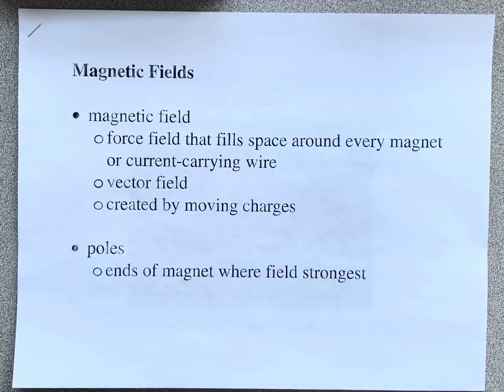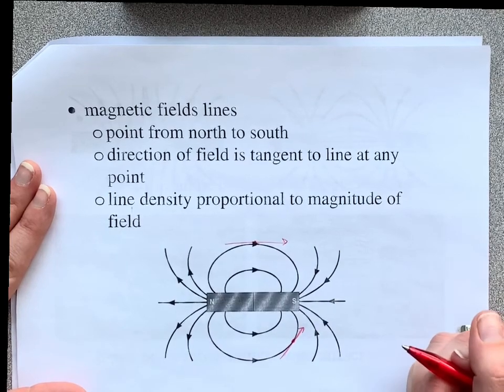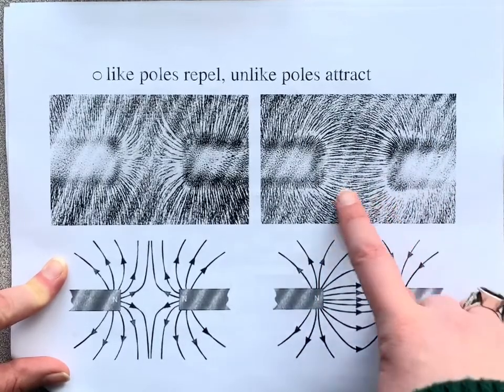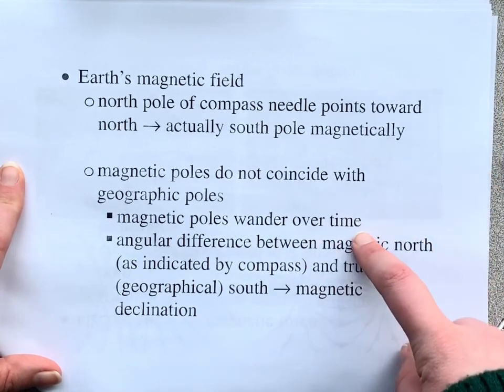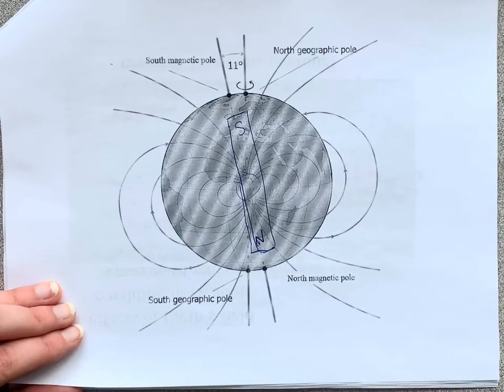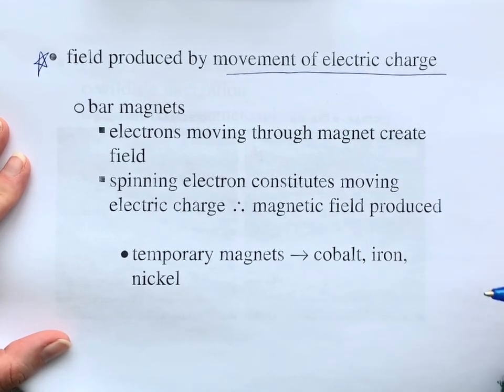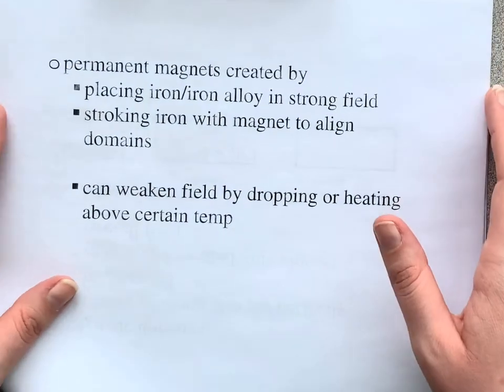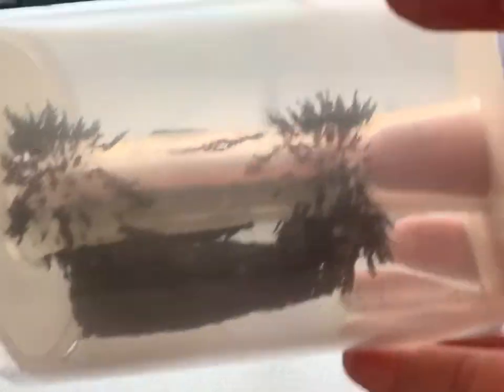Magnetic Fields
Unit B2 - Magnetic Forces and Fields